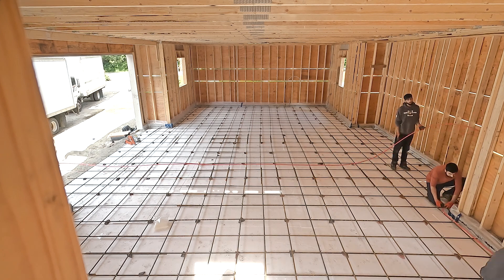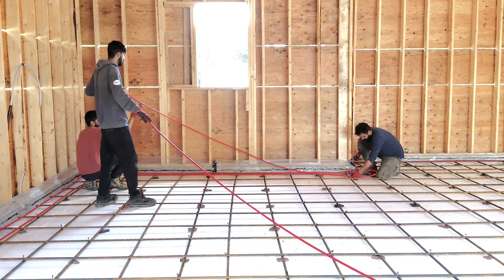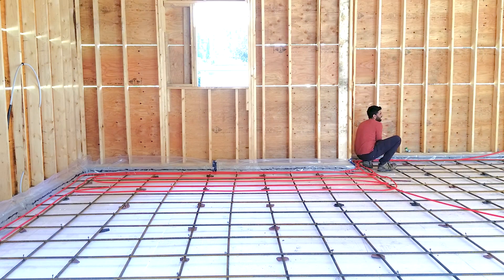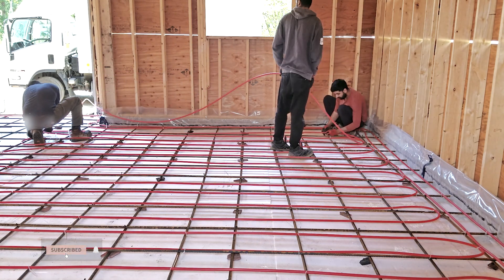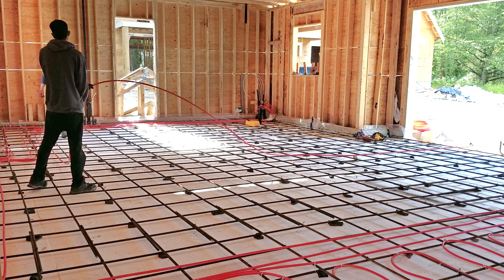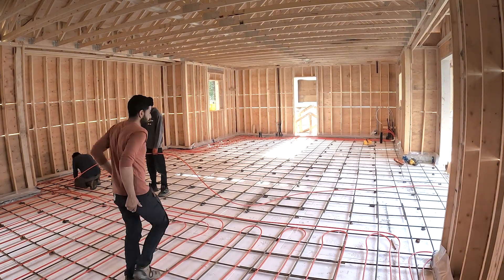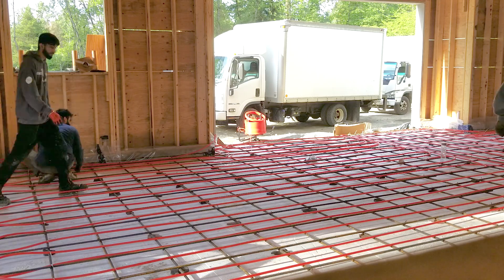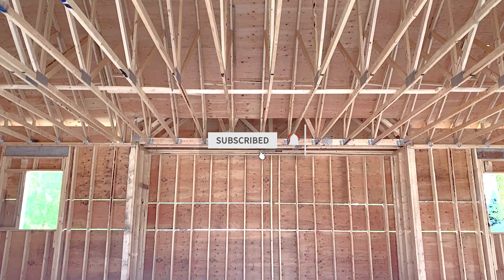Radiant Floor Heating: Installing PEX Tubing in Concrete Slab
We are installing PEX tubing in concrete in this 1,200 square feet utility building. We are using  ½ inch oxygen barrier PEX and tying it to the rebar using zip ties. It took a couple of hours for four of us to finish. This included installation of pipes and tying them to the rebar.

In this video I talked about basic radiant heat design patterns, loop lengths & multiple other common topics.

I am referring to our local codes. However, most of these rules are universal and good starting point. Also, these apply equally to new construction and renovations. Always comply with your local guidelines.